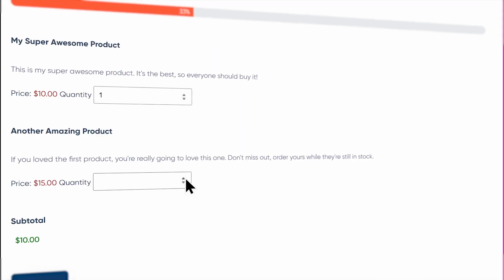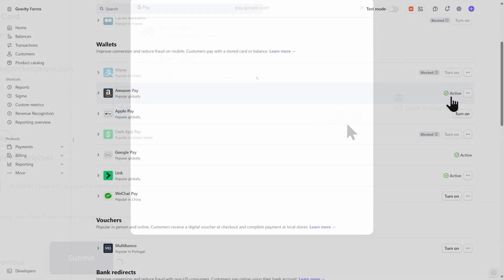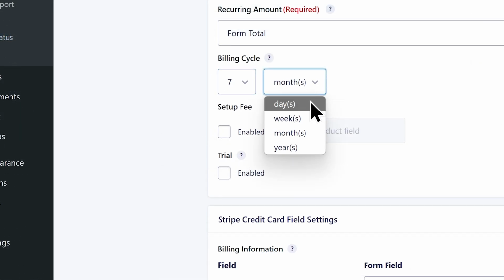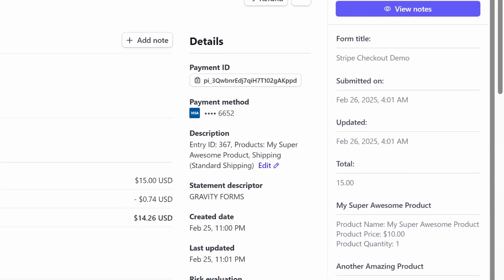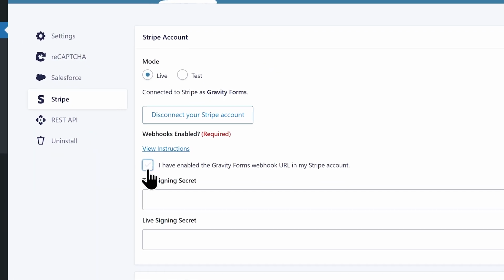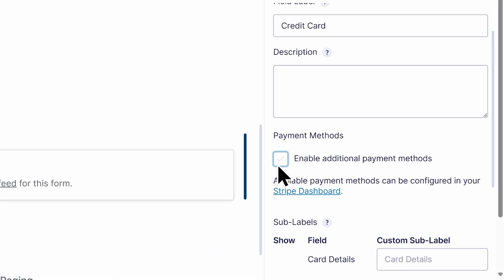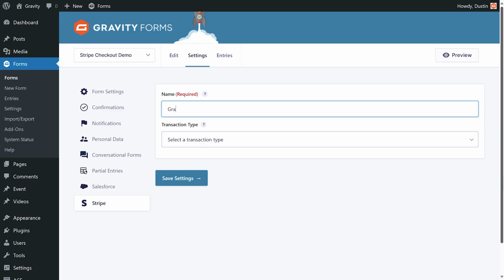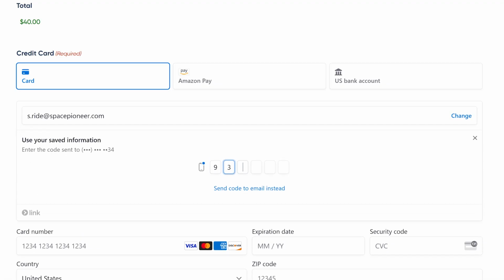How to Set Up Stripe Payments in Gravity Forms (2025 WordPress Guide)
Looking to streamline your payment processing on WordPress? 🚀 Learn how to set up powerful payment forms using our comprehensive guide to Stripe payments and payment gateway integration. The Gravity Forms WordPress plugin makes it easy to create professional payment forms for your site via the Stripe Add-On, ensuring smooth transactions for your customers. Follow along as we demonstrate the essential steps to implement secure WordPress forms for accepting payments online! 💪

00:20 Stripe Add-On Overview
01:57 Connecting with Stripe
02:14 Configuring Stripe Settings
02:50 Using the Stripe Field
03:29 Creating Your Feed
04:04 Embedding Your Form